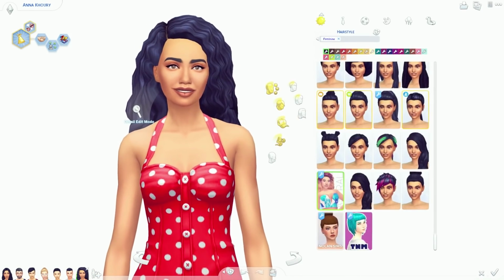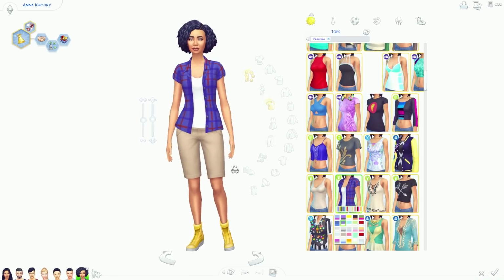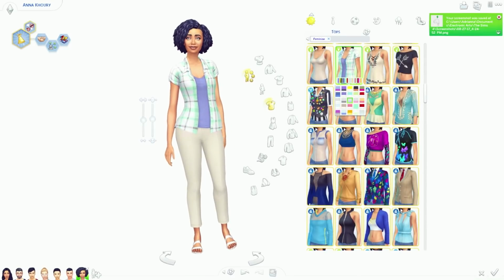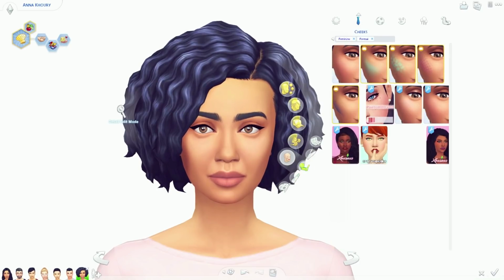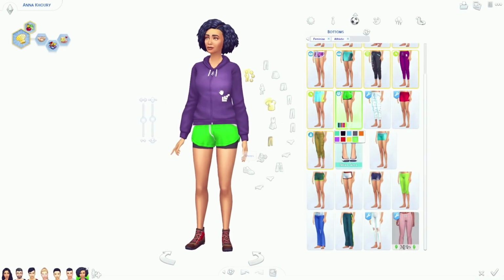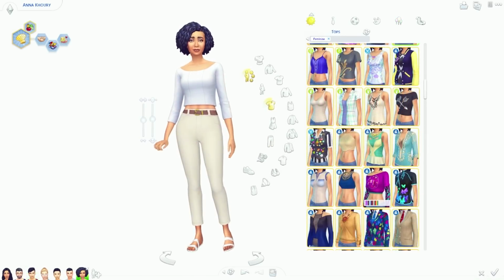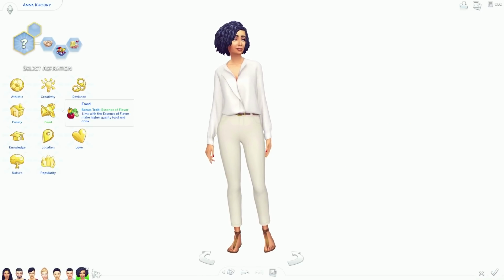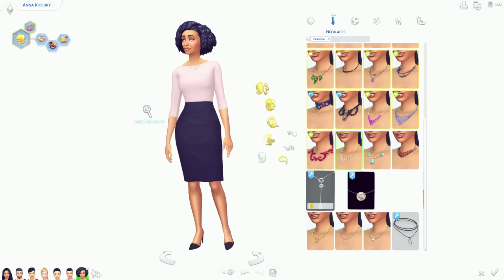Sims 4 | CAS | Bella's Sister - Anna Hadaad 👯 W/ FULL CC LIST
**Open Me!🐘**
Thank you to RosebudYT for creating the "If Bella Had a Sister" tag!!

I loved this little cas challenge because I've been wanting to create some extended family for my Goth LP and this was the perfect excuse! Introducing Anna, Bella's sister who lives in the Brindleton Bay area we'll see her on Thursdays episode of the Goth Family!

Theme Music:
Joyous Fridays 2 - Per-Anders Nilsson
Sunshine In My Head - Andreas Jamsheree